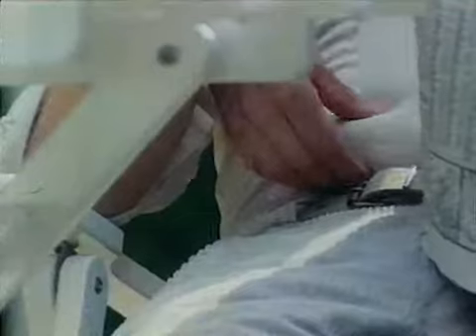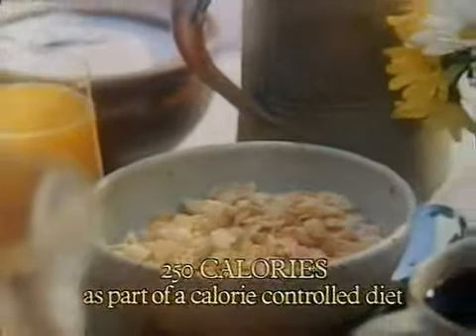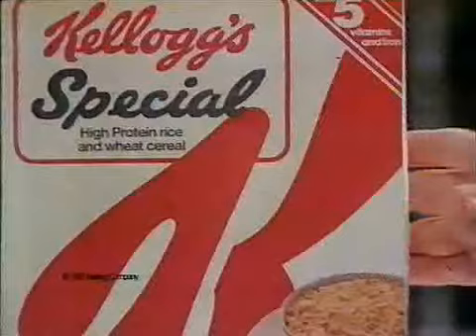80s advert Kellog's Special K pinch an inch